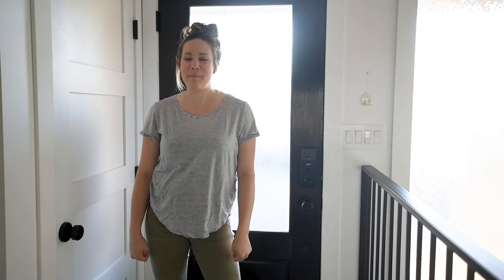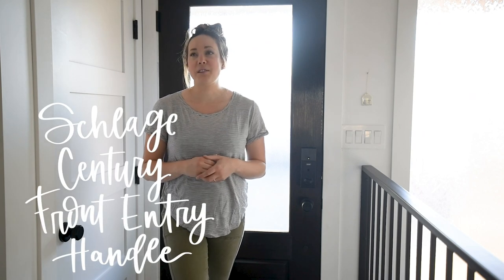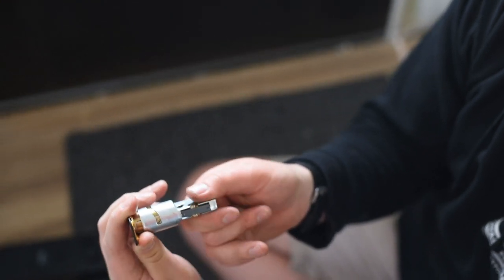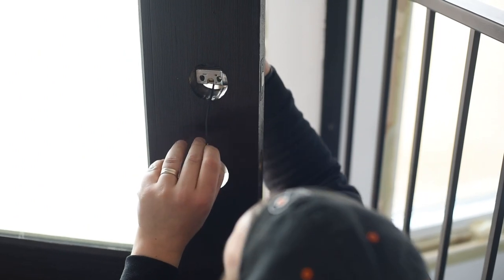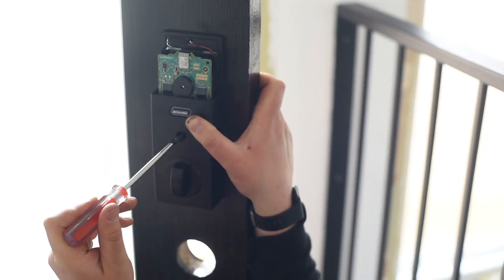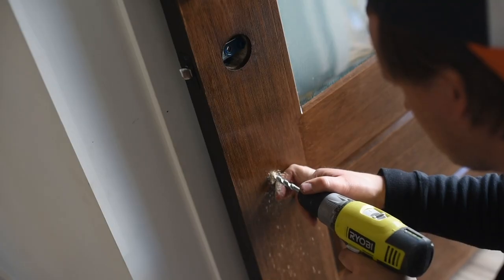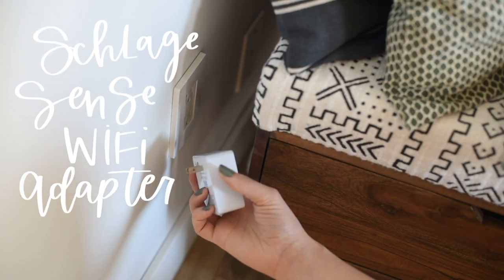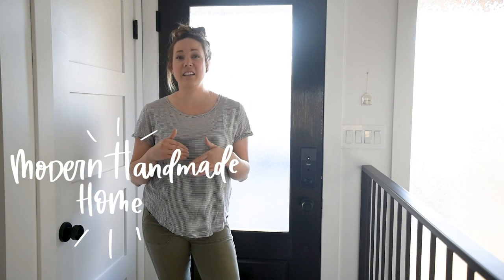How To Install A Smart Door Lock | Schlage Sense + Entry Makeover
A smart lock has intimidated me for so long but after installing the Schlage Sense- I don't think we'd ever go back. I'm sharing all the simple installation tips and instructions as well as WHY we went for it today in my video tutorial!

FULL PINNABLE BLOG POST + a personal story about why we chose a smart lock especially while remodelling

This video is part of our Modern Handmade Home collaboration. Every month, a few of my fave bloggers and myself post modern home DIY or Decor on our blogs. This month, we added a video for you!

Schlage Century Front Entrance Handle with Kinsler Trim in Matte Black